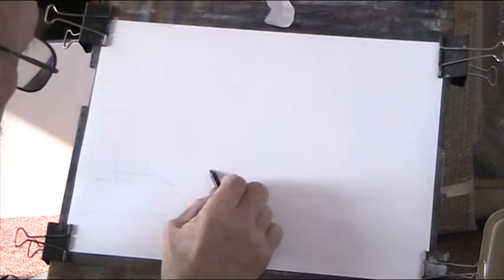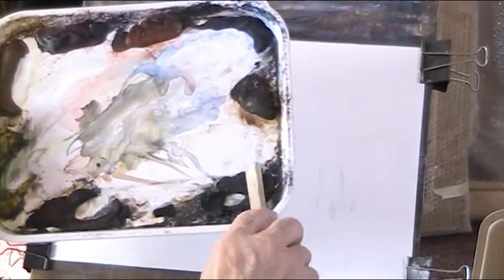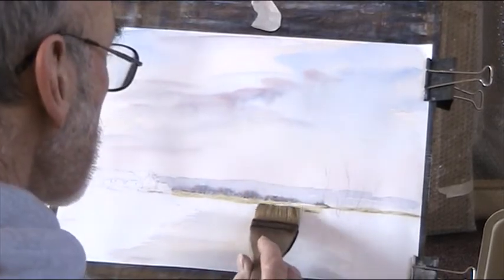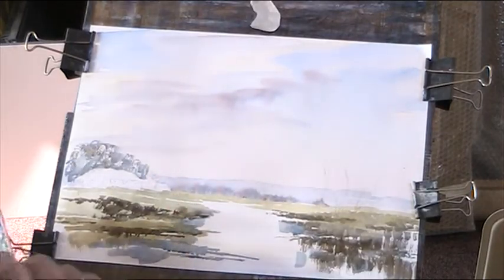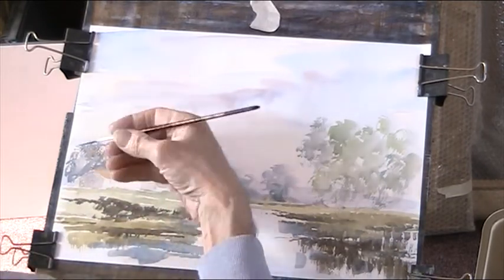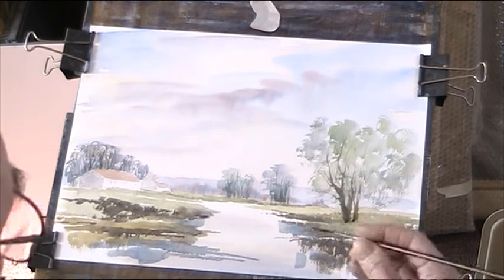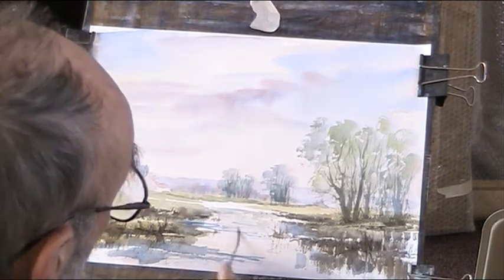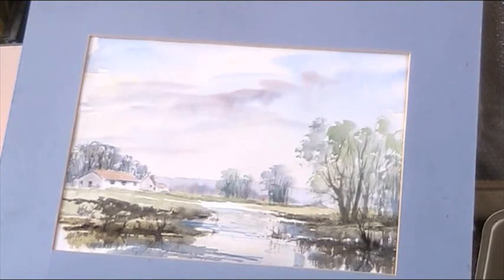Bright morning by a river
A simple painting improvised from experience and was inspired by a lovely spring day.